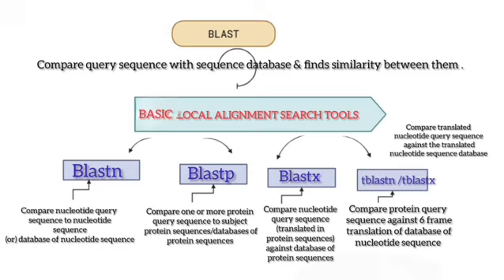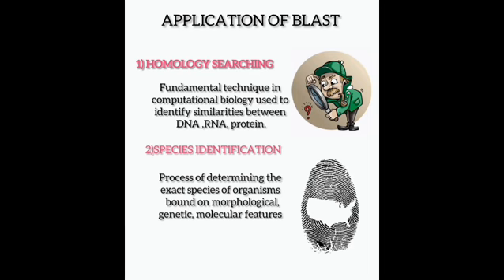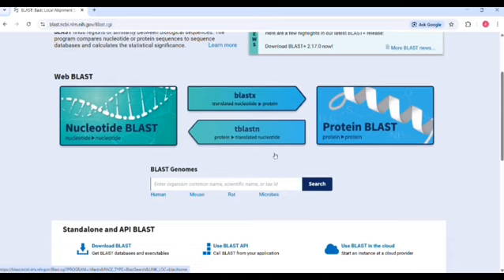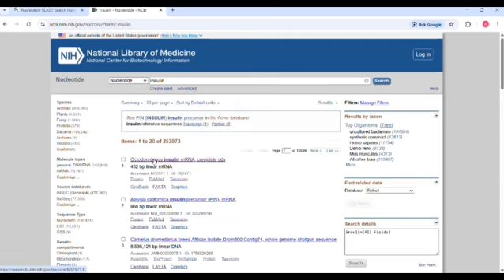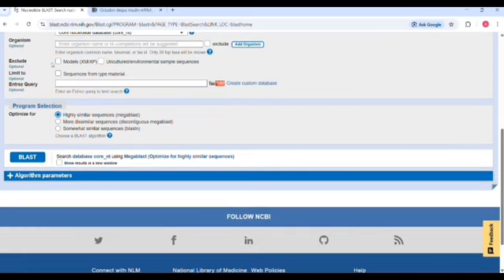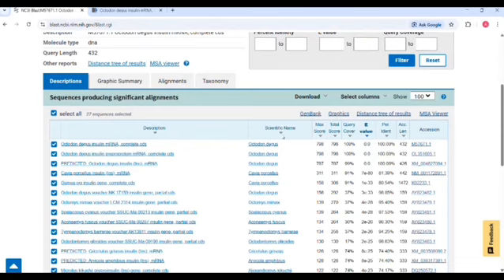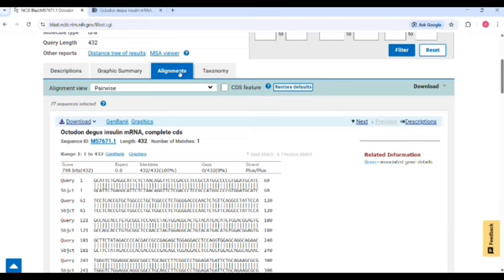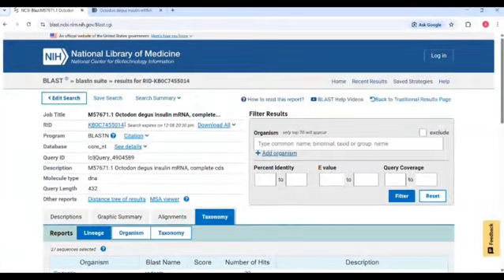NCBI BLAST Tutorial Biotic Brains # NCBI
Welcome back to Biotic Brains! In this video, we're diving deep into NCBI BLAST—the essential bioinformatics tool for comparing DNA, RNA, and protein sequences. Whether you're a student, researcher, or just curious, this guide will help you harness BLAST for your projects.